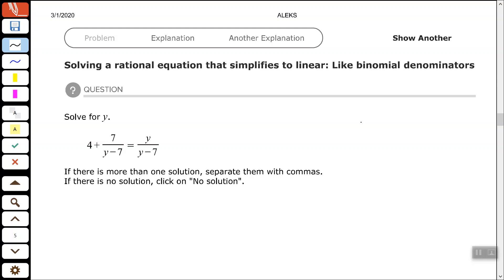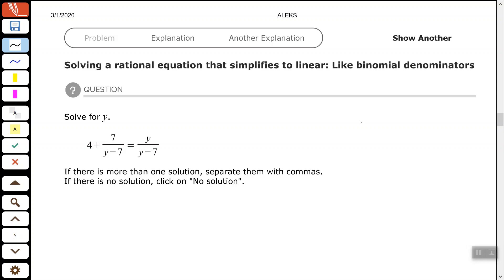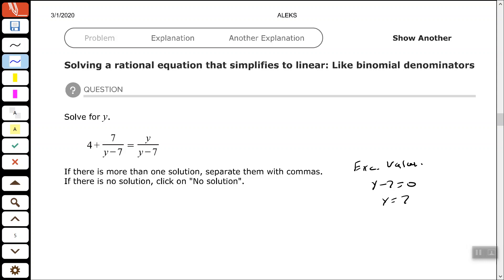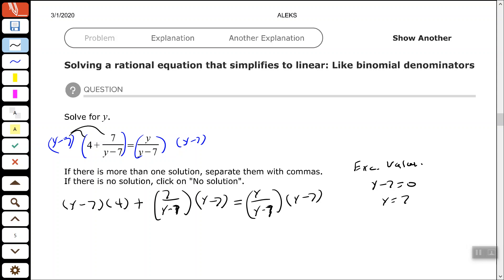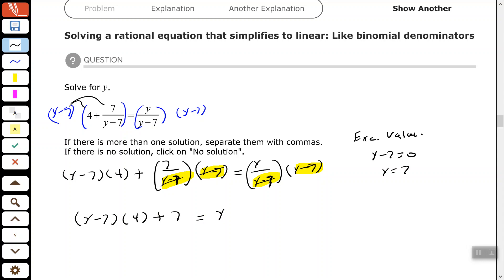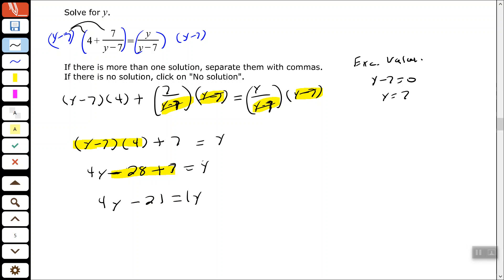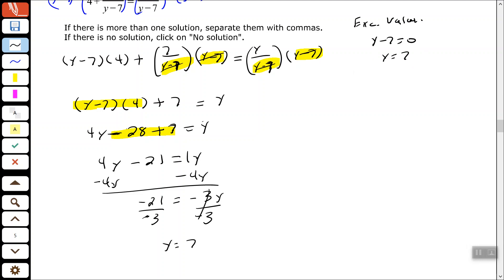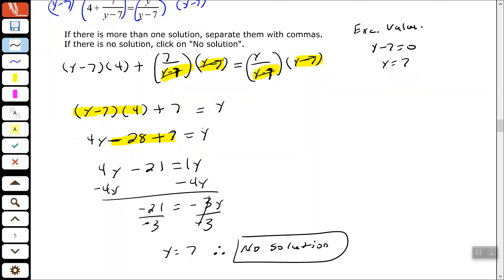Solving a rational equation that simplifies to linear: Like binomial denominators